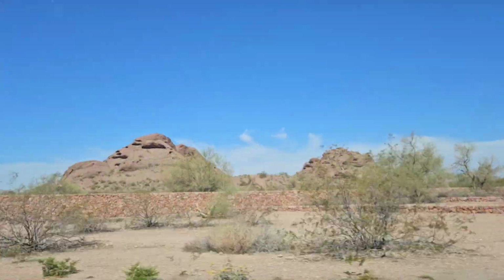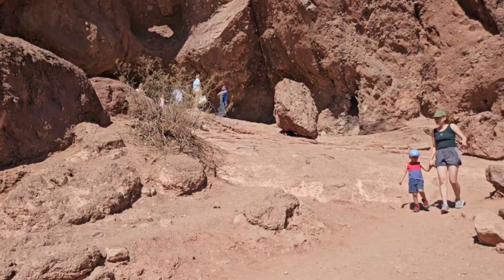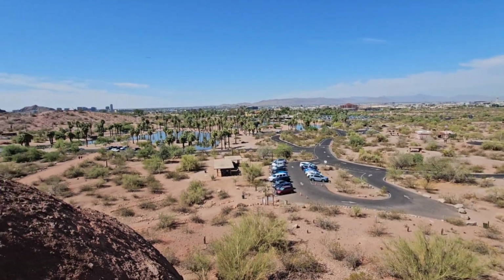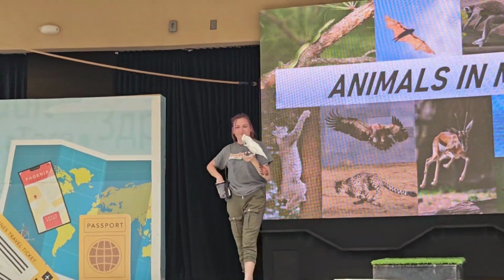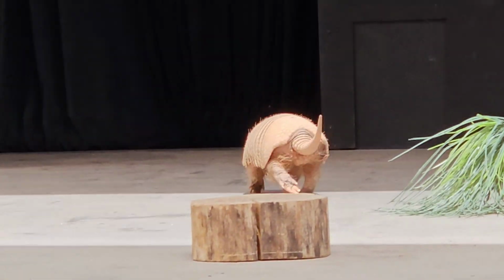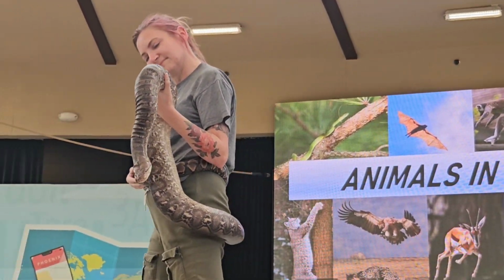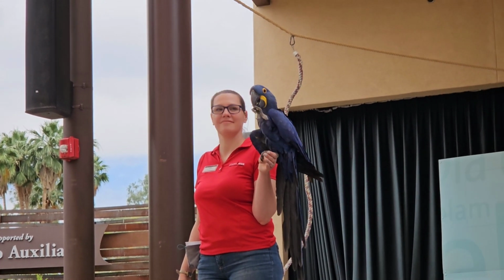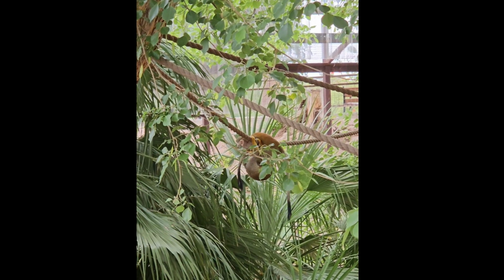Before You Visit The Phoenix Zoo, Visit A Popular Place One Mile Away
What is there to do around Phoenix, Arizona.